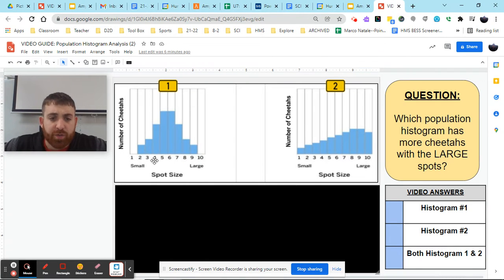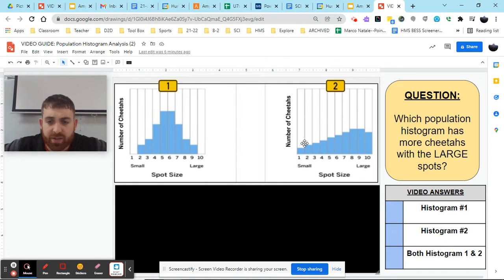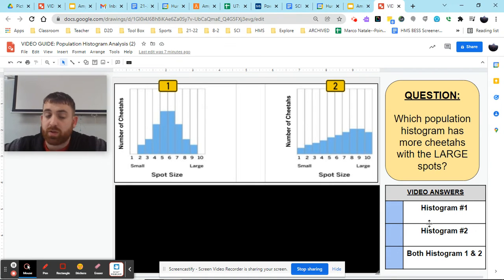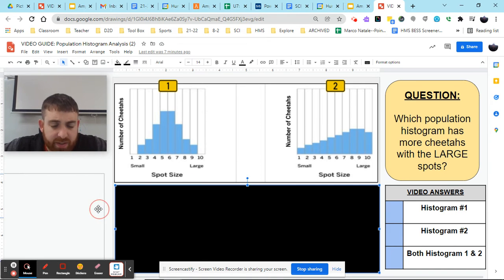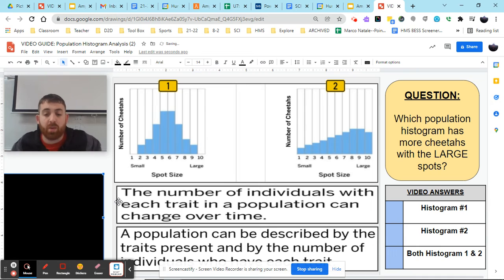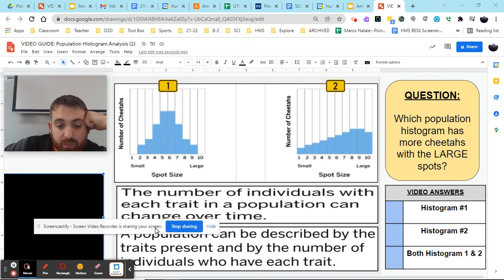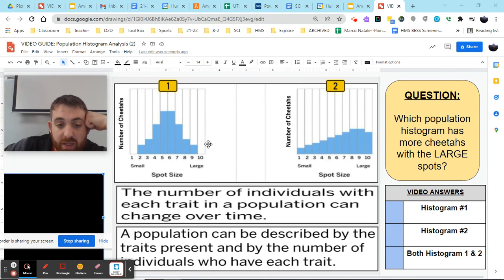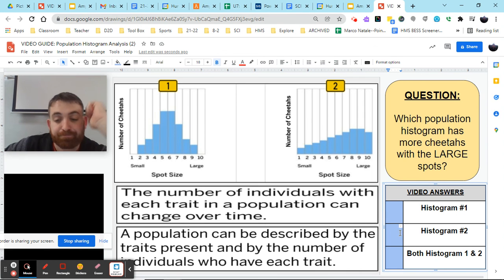Video Guide: Cheetah Spots Question #1